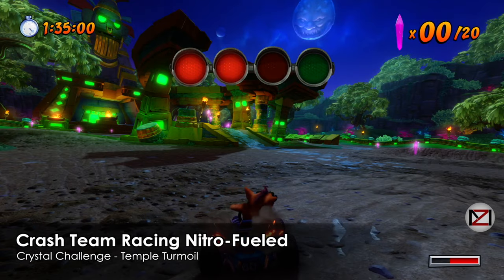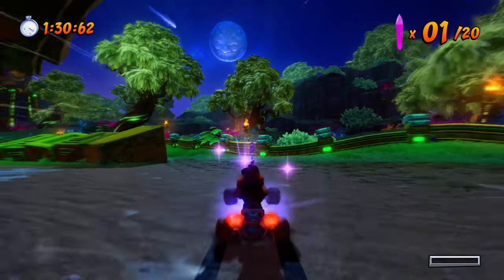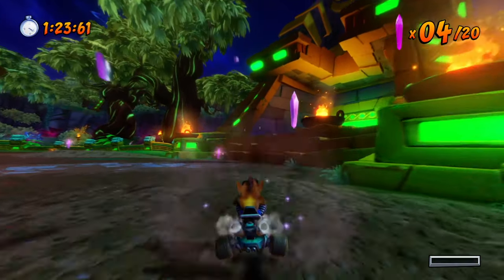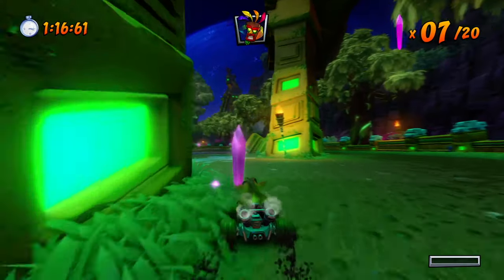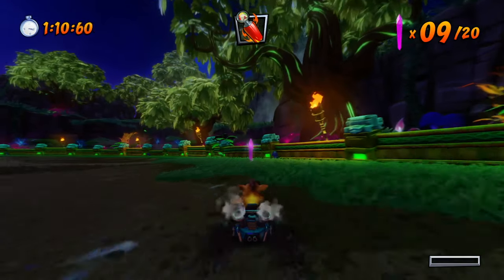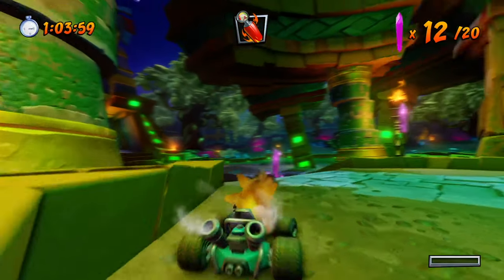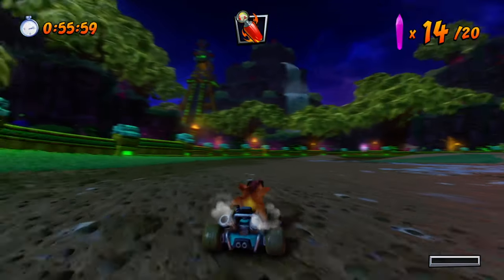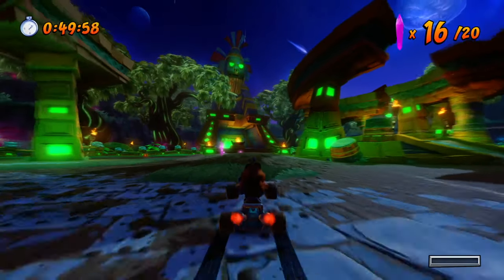Crash Team Racing Nitro-Fueled - Crystal Challenge - Temple Turmoil (Guide)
This track was fun and crystals are easily spotted and can be grabbed without any tricks, except for one where boost is required.